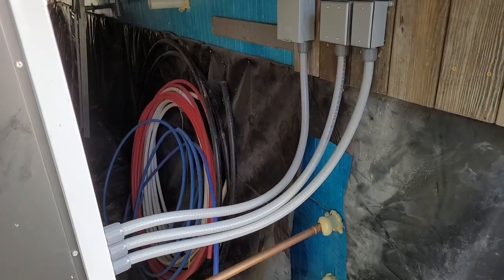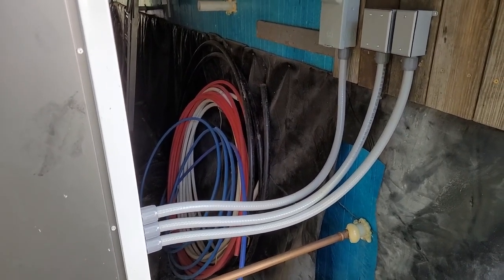APOLLO Air-to-Water Heat PumpExternal Compressor Unit! - Mbtek Part 1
Say goodbye to the many typical discomforts of heat and say hello to the comfort and convenience provided by a Hydronic System based on an APOLLO Air-to-Water Heat Pump. 🔥❄️

We hope that this instructional video has been helpful to unlock the mysteries hidden in the correct installation of the External Compressor Unit of an APOLLO Air-to-Water Heat Pump, which is marketed by MBtek for the USA and Canada.

Feel free to explore more about the APOLLO Air-to-Water Heat Pump and their Accessories by visiting us